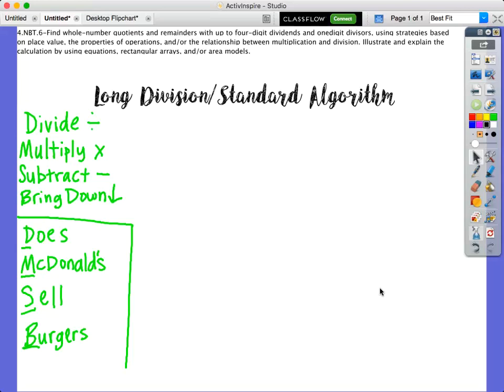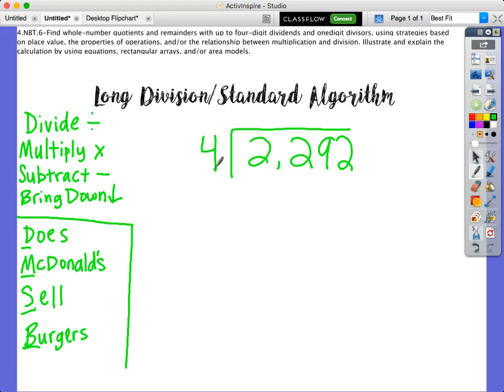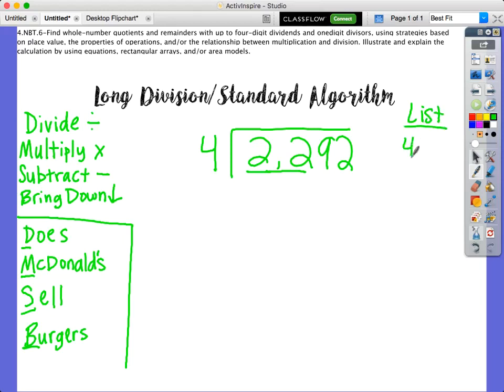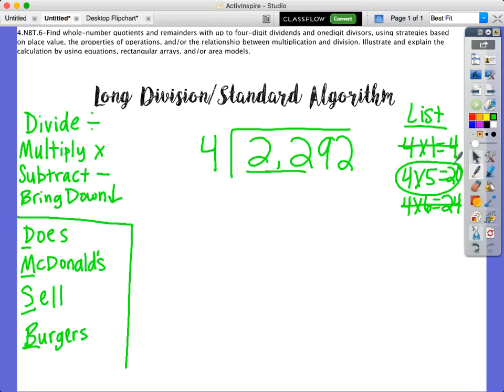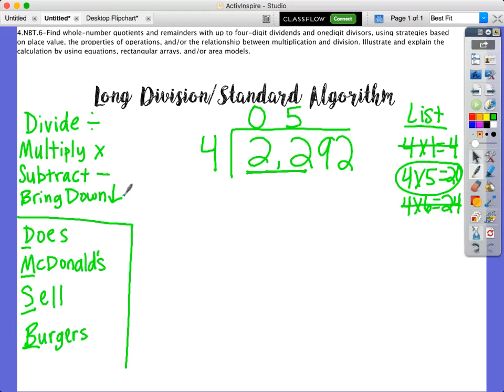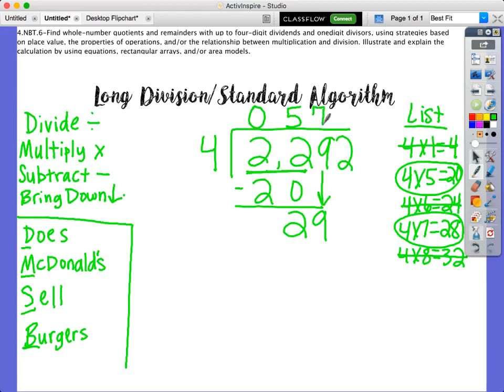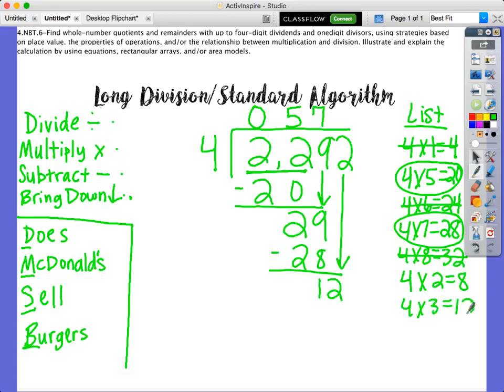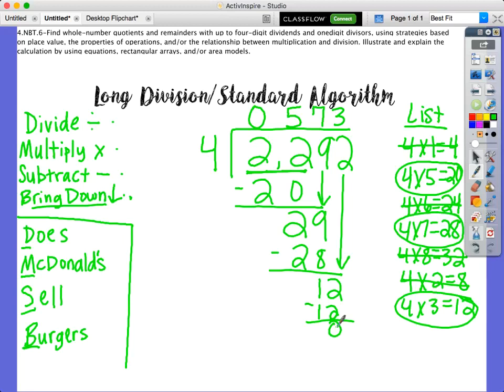Standard algorithm division with Mrs Elkins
Mrs. Jessica Elkins explains standard algorithm division or long division.